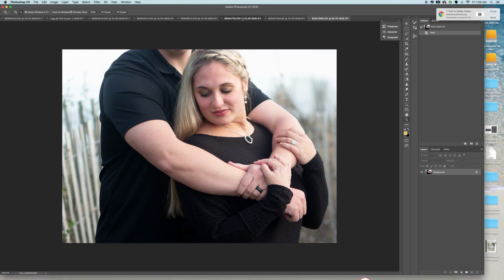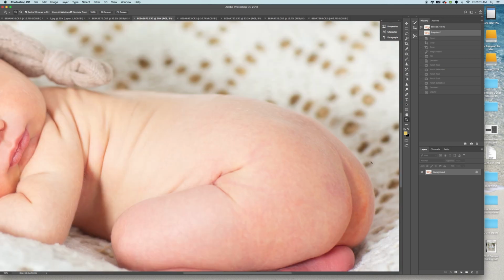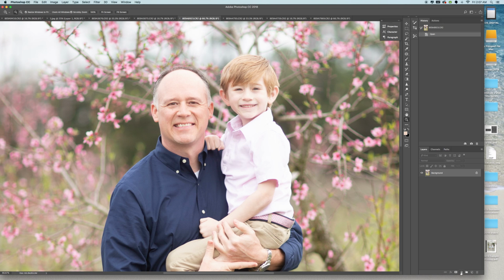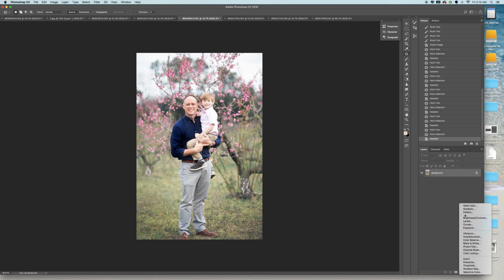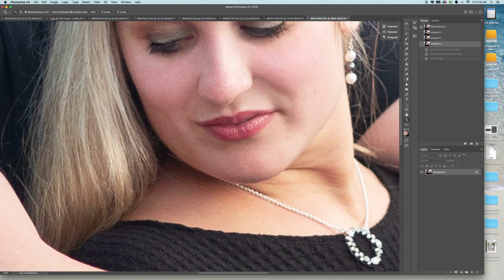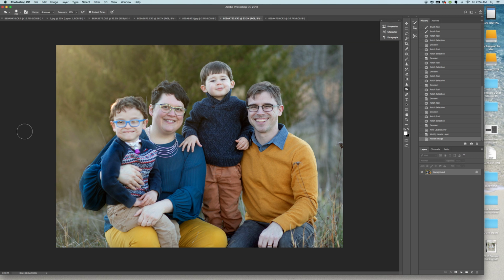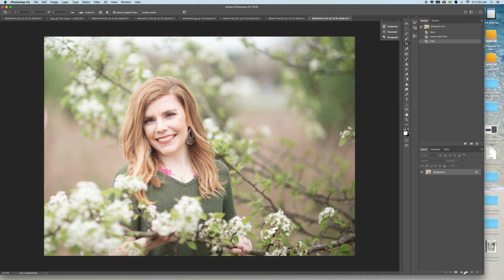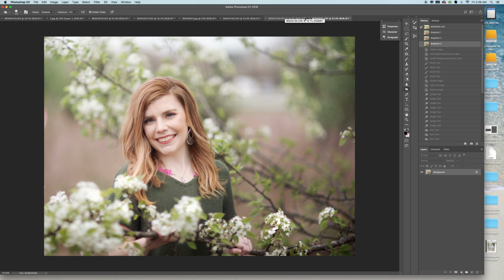skin tones and smoothing